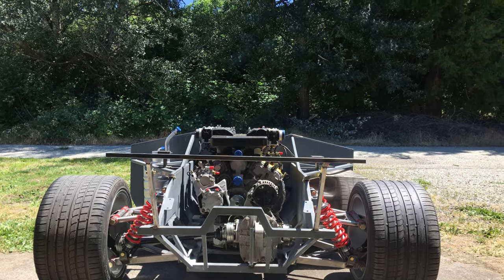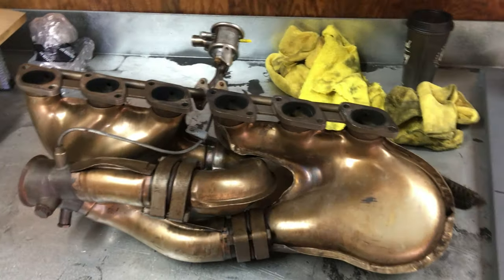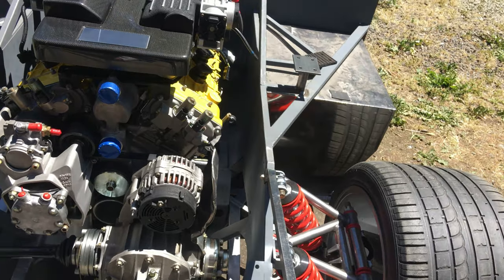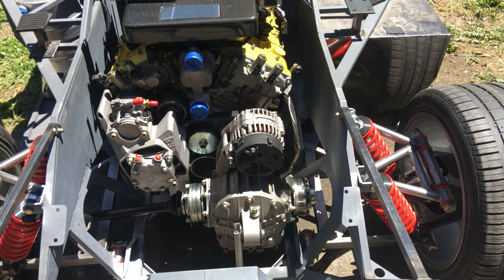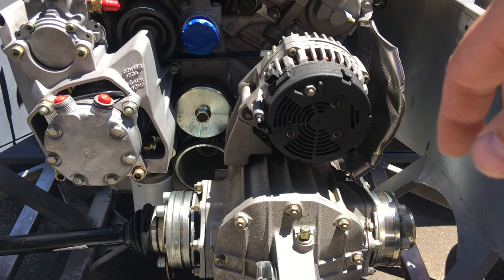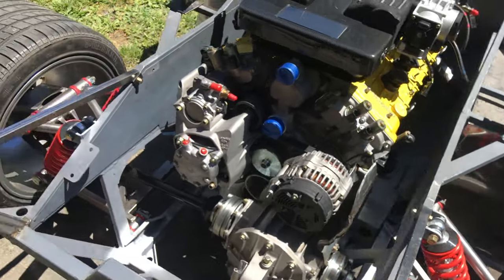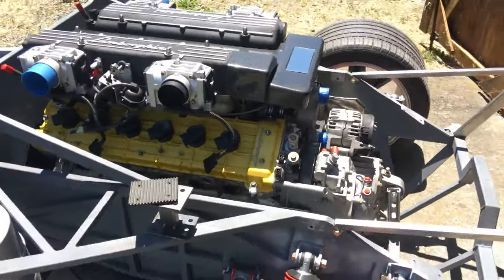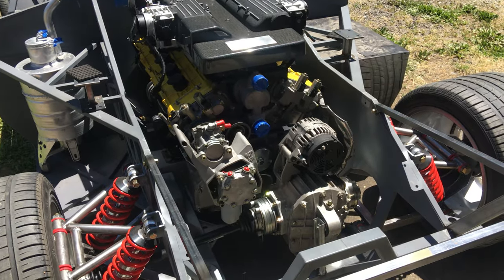Lamborghini Murcielago Engine install (NAERC)